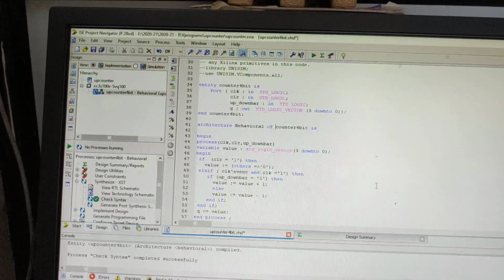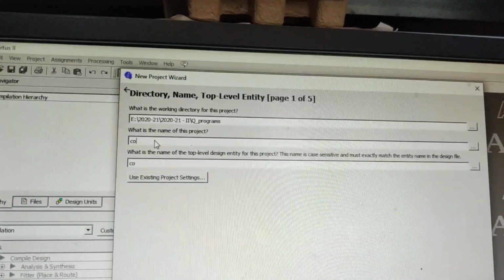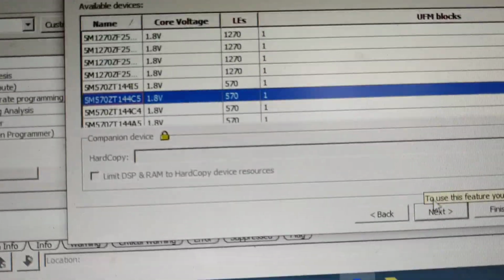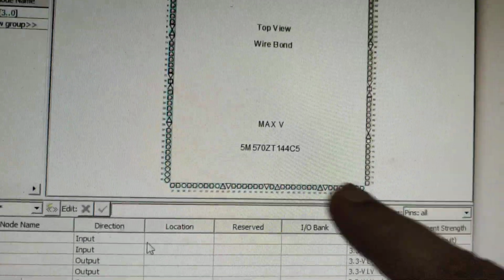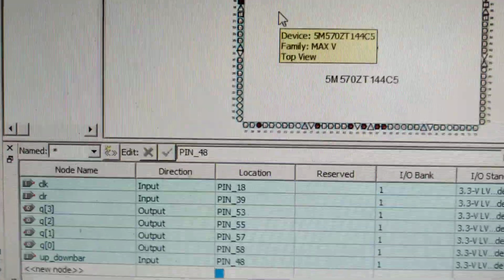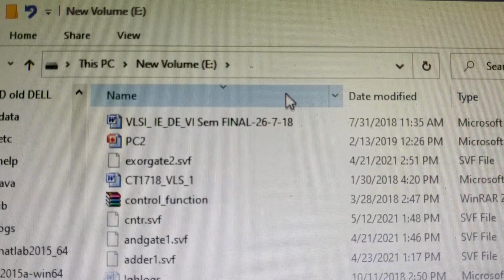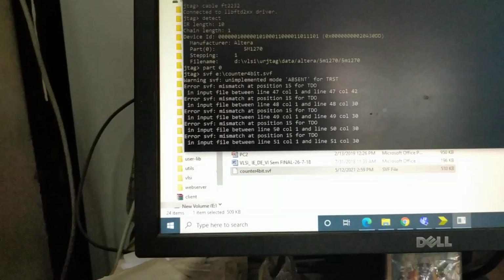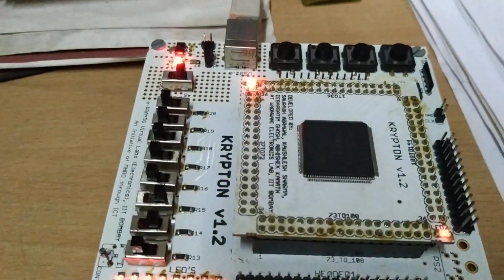VLSI Hardware Pract - Counter implemented on CPLD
Up/Down 4 bit counter on CPLD kit